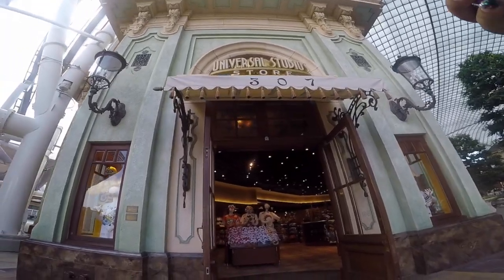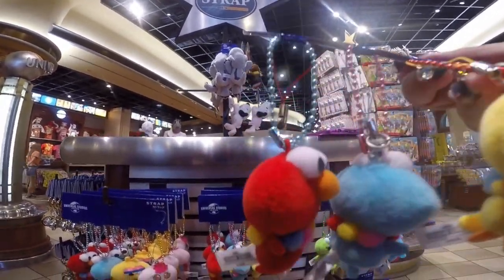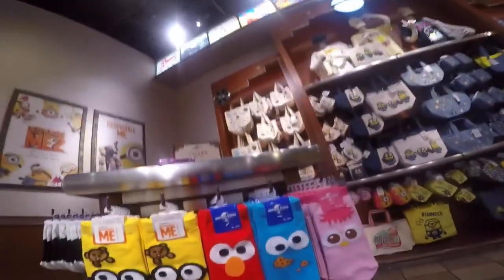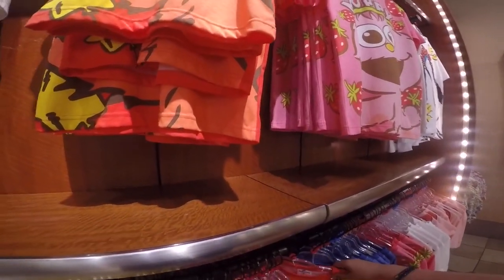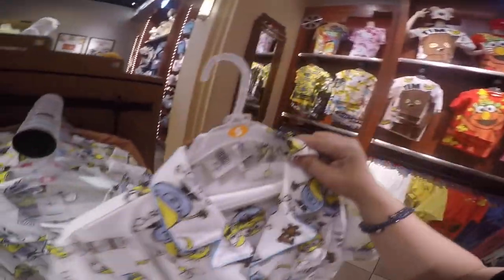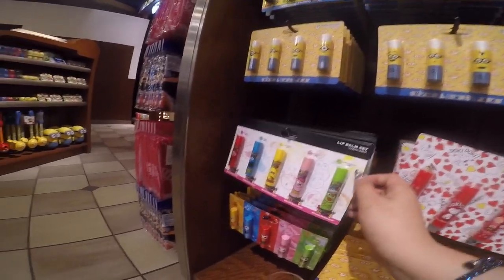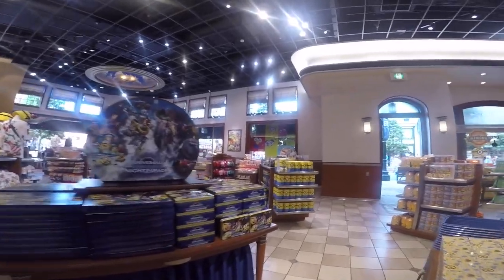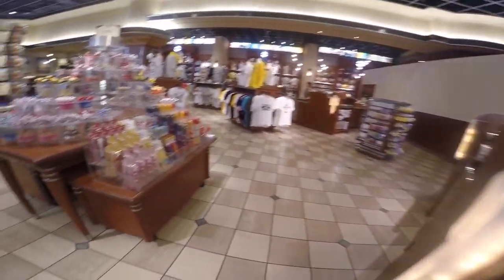Universal Studios Store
The biggest souvenir shop in the park! You'll definitely find what you want here!

Showing you some of the items and prices so you may have an idea how much it will cost you and that you can plan your trip better if you are in a budget or just so you know what to expect in this shop.. I'll be posting other  USJ shops in the coming days.

I used